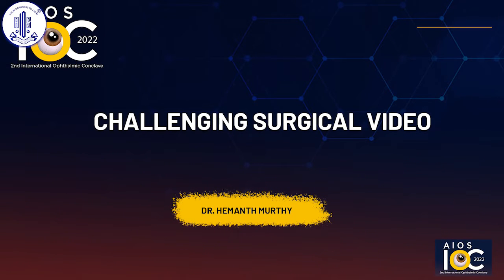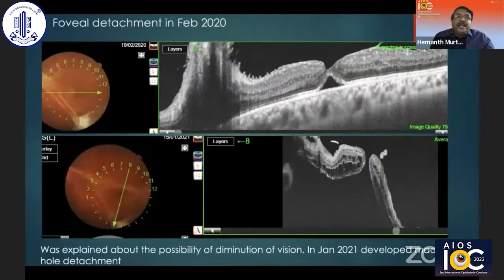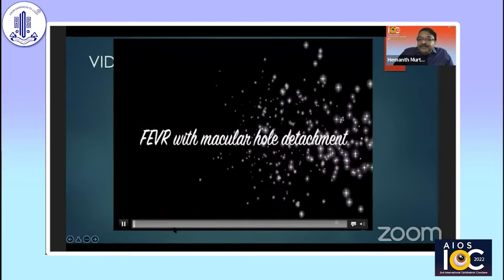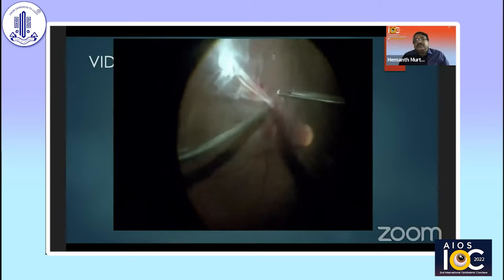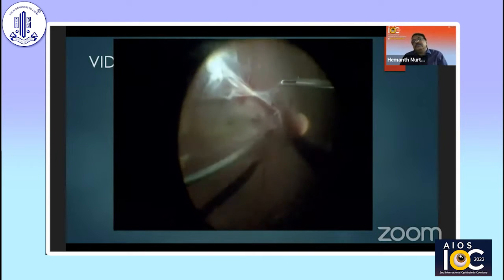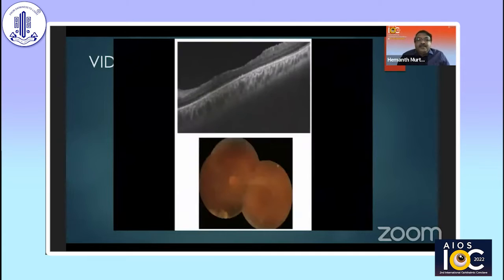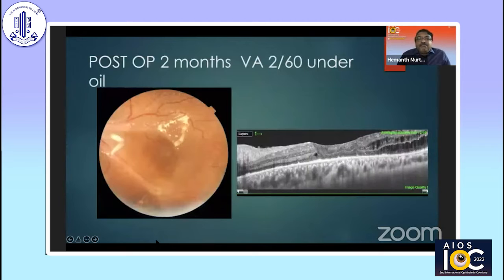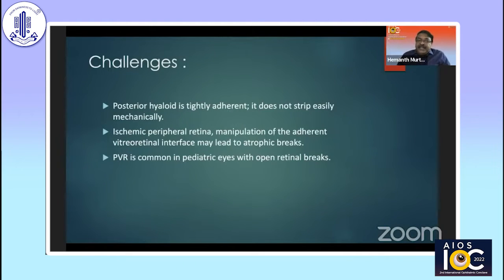Dr. Hemanth Murthy - Challenging Surgical Video 7